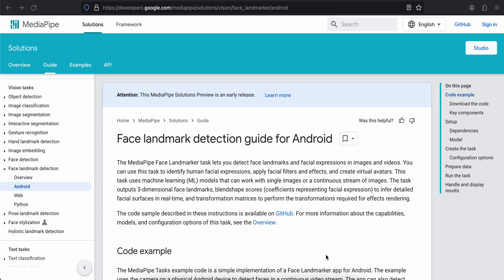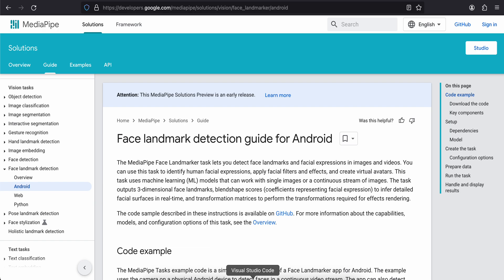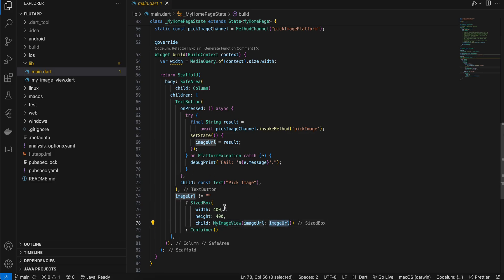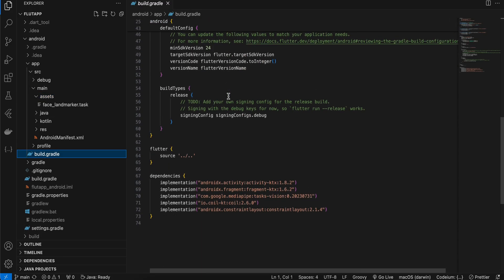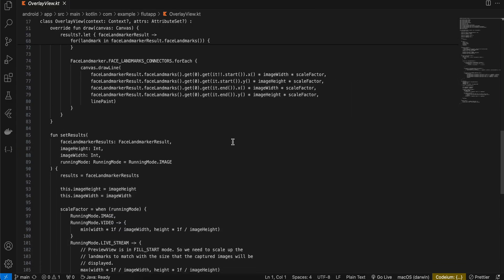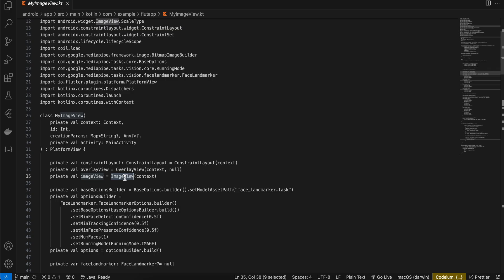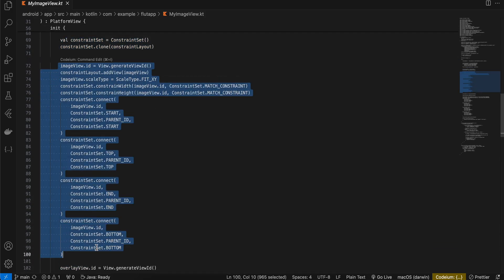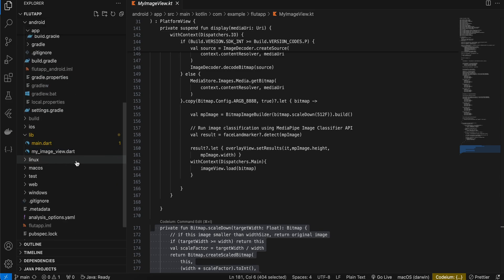How to do Face LandMark Detection using MediaPipe in Flutter